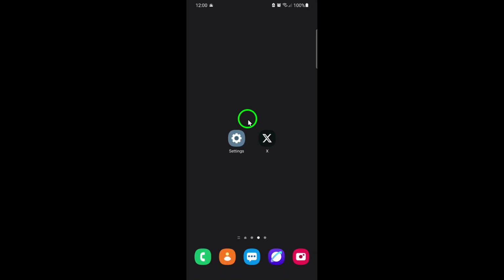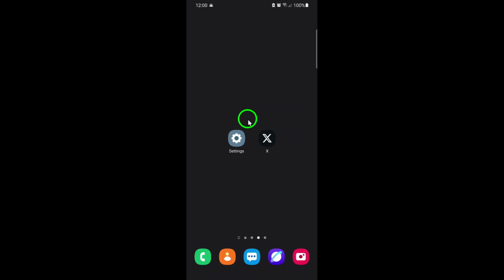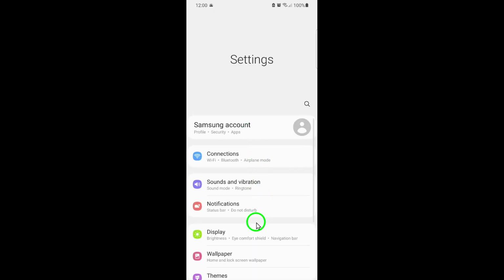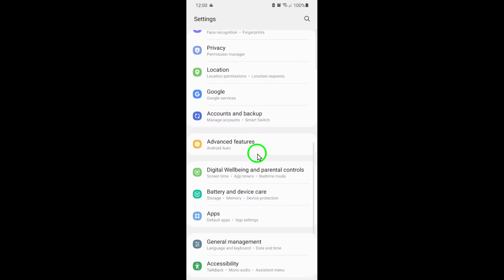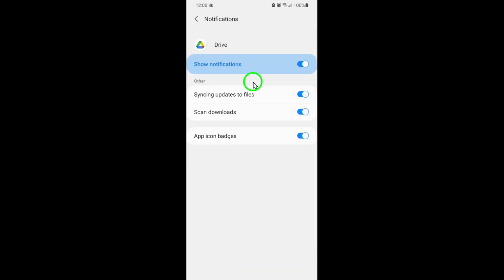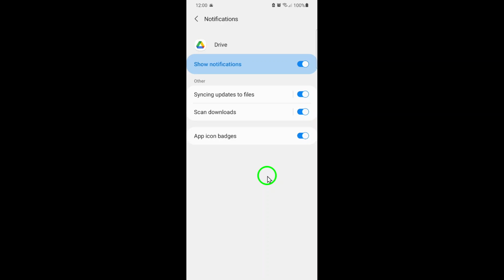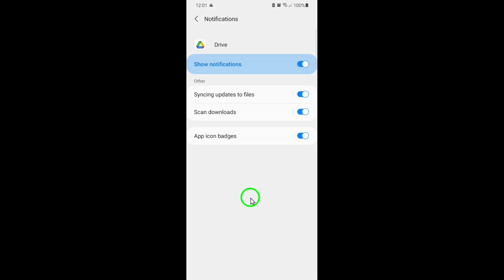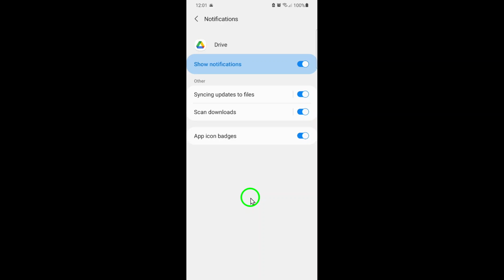How To Hide Content Of Comments Notifications On Lock Screen In Drive (Updated)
Learn how to hide the content of comment notifications from Google Drive on your phone’s lock screen with this updated step-by-step guide. This quick tutorial will help you protect your privacy and prevent sensitive information from showing up when your device is locked.

1. Go To Your Phone Settings

2. Tap On Apps

3. Tap On Google Drive

4. Tap On Notifications

5. Tap On Notification categories

6. Tap On Comments

7. Tap On Lock screen & Choose Hide Content-

Chapters:
00:00 Intro
00:12 Soultion
01:05 Outro